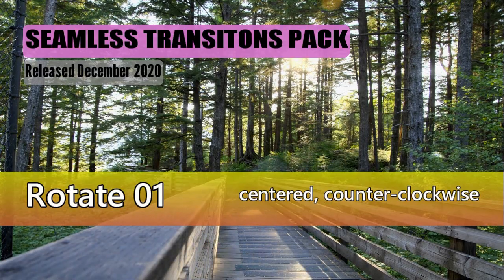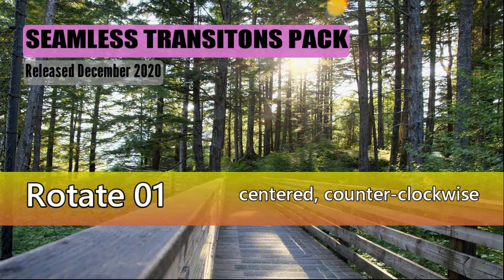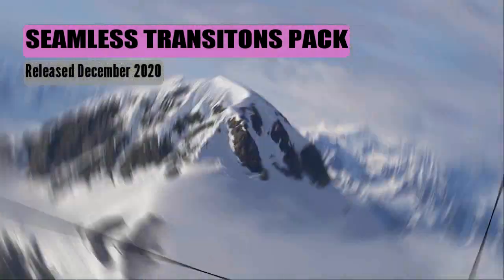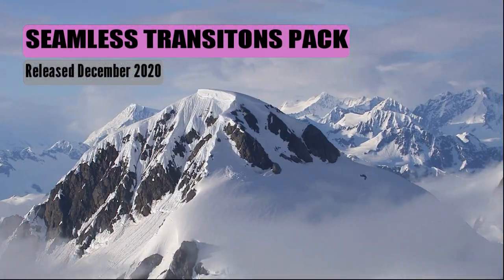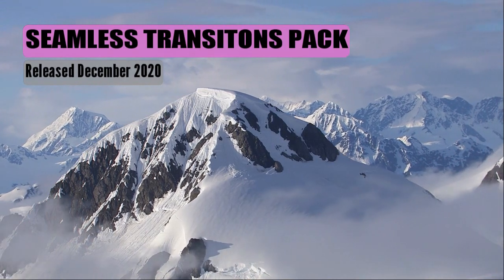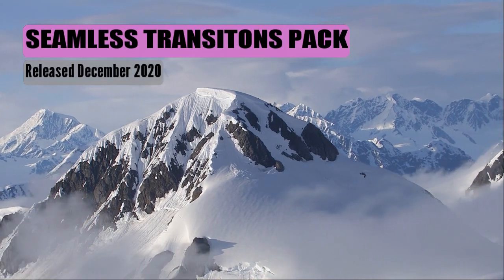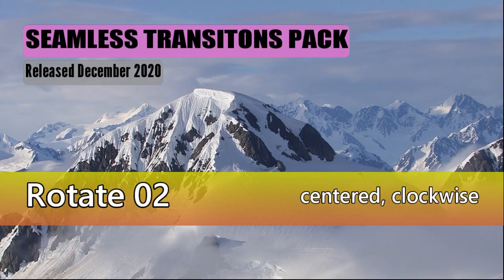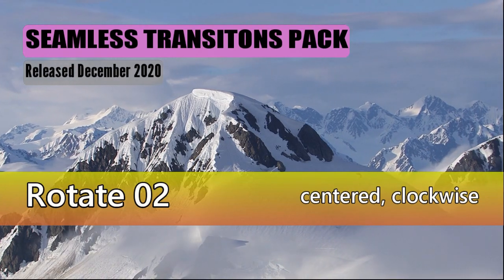PowerDirector - Overview of the Seamless Transition Pack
The seamless transition pack introduces 24 new transitions. These are well done. They are free to 365 subscribers, but require purchase if you are not. They include slide, zoom, and rotation options.